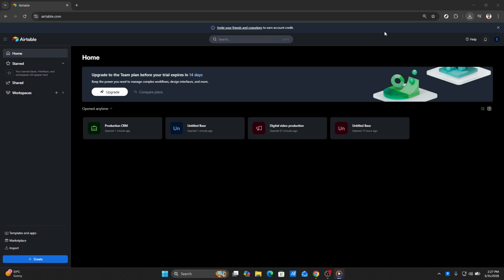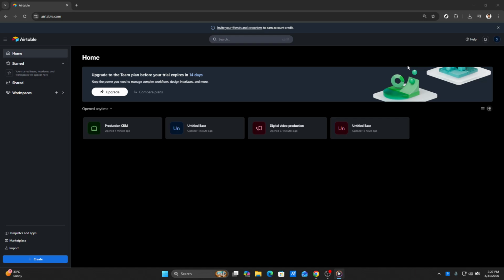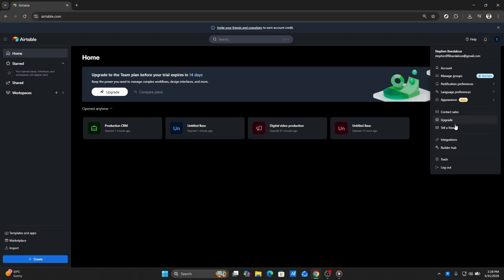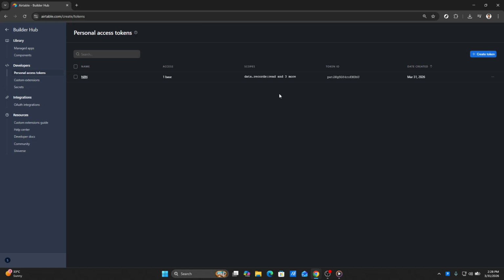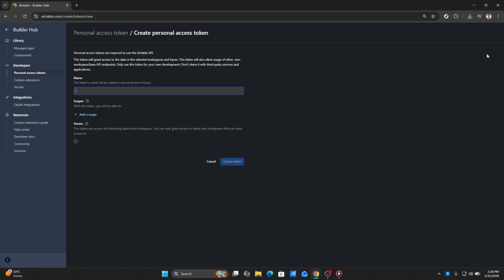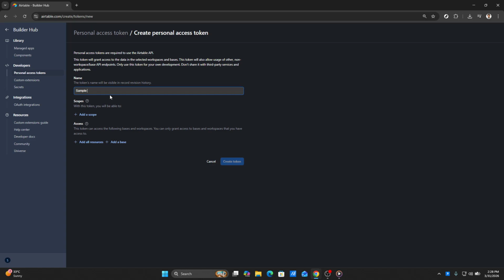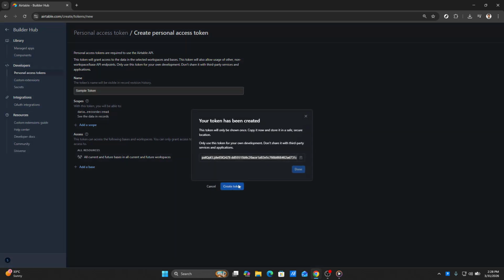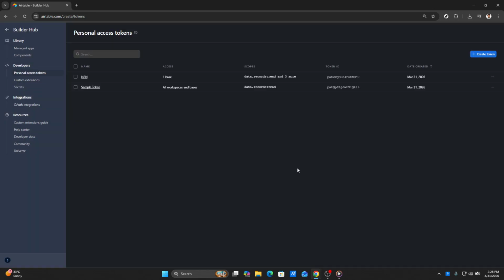How to Get Airtable API Key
In this video, I’ll show you how to get your Airtable API key.

The method is very simple and clearly described in the video. By following all the steps, you’ll easily learn how to find and access your Airtable API key.